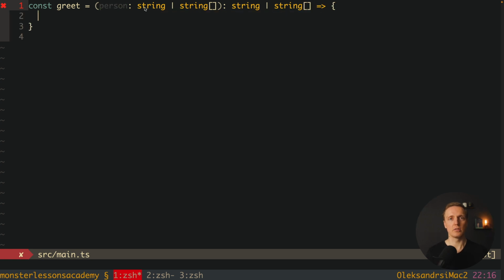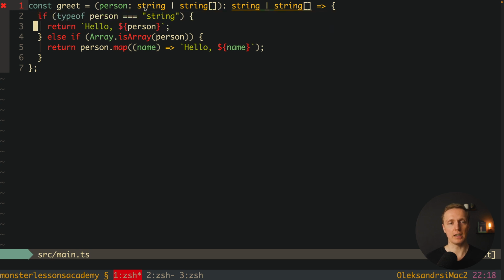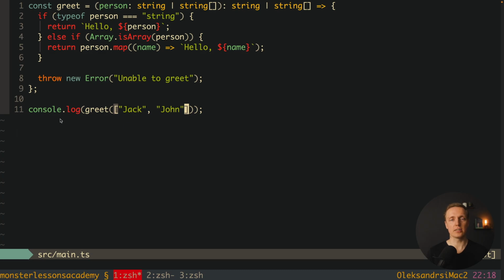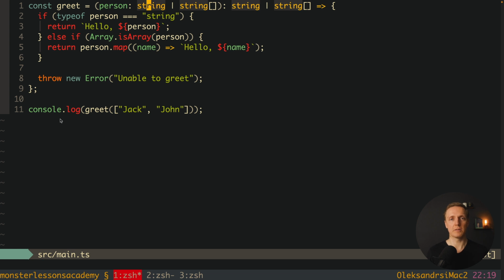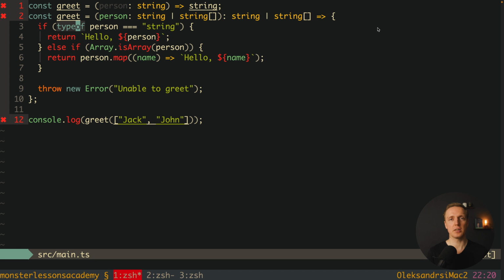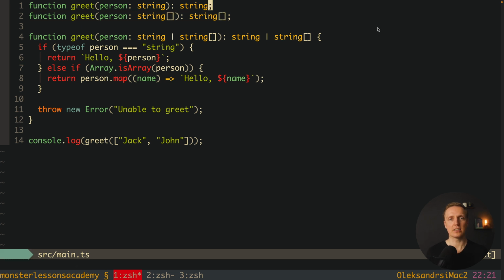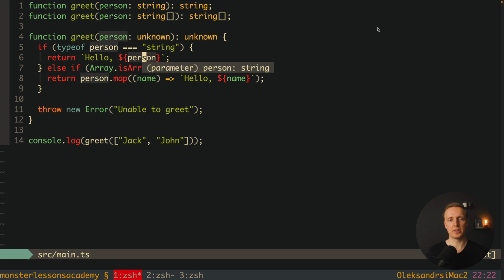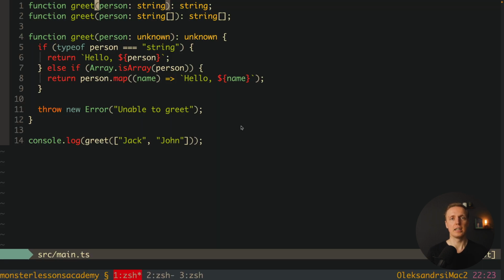Typescript Function Overloading - Is It Good Enough?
Learn Typescript function overloading and how it works. It allows us to create multiple signatures for the function and only one implementation.